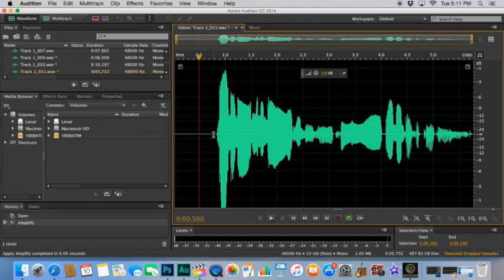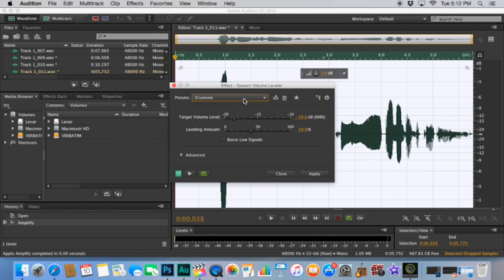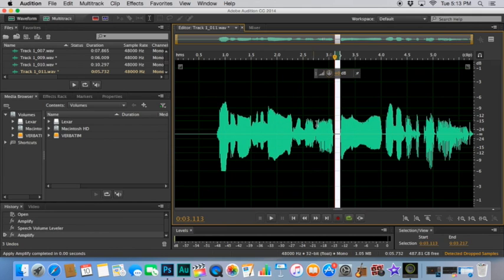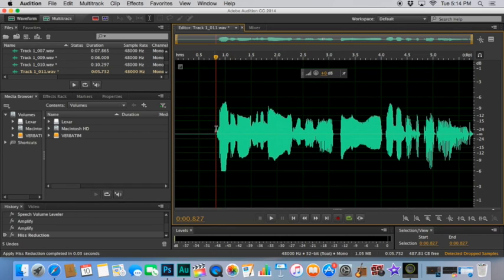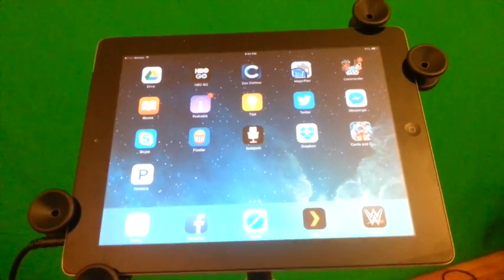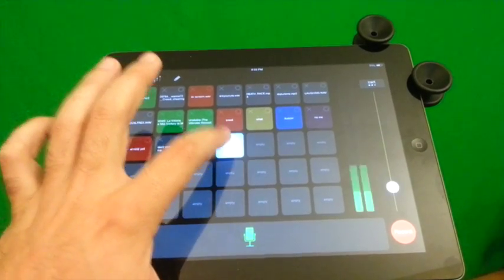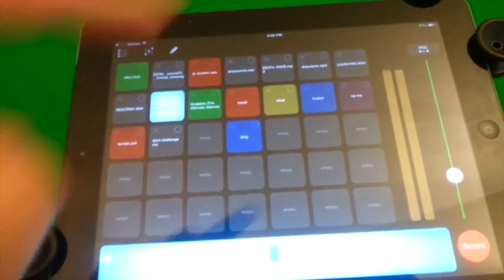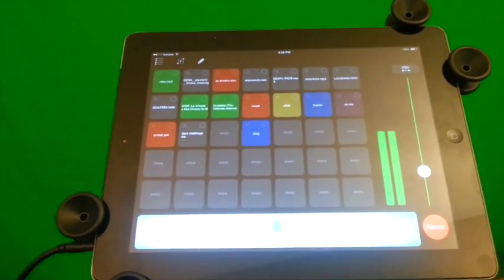production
This video is about production